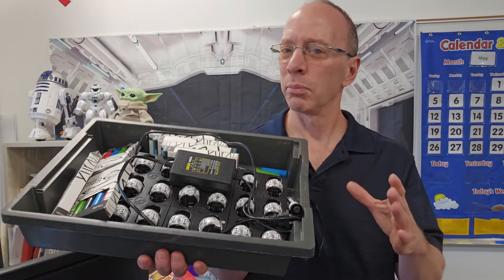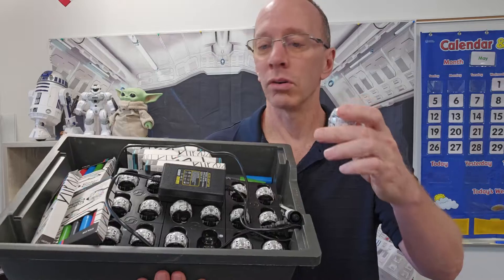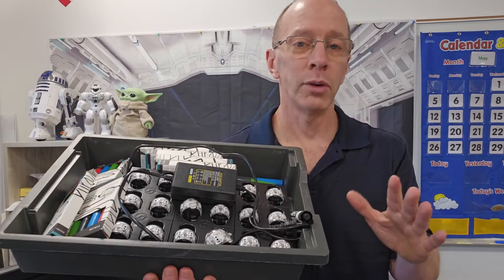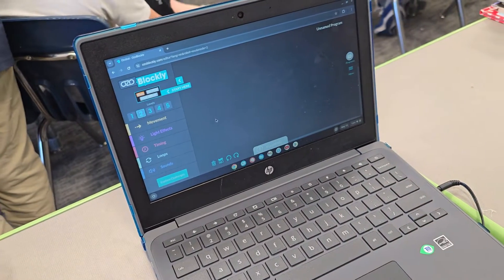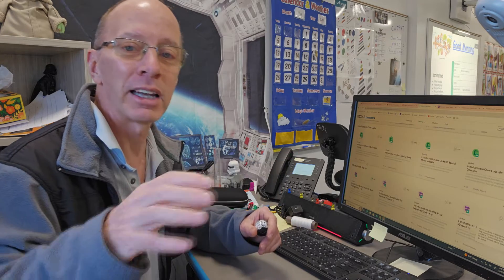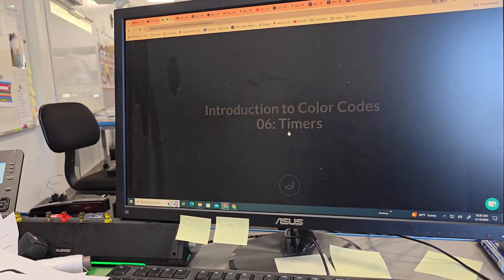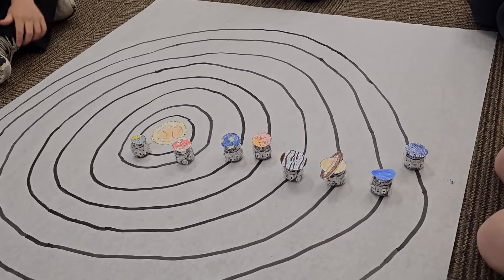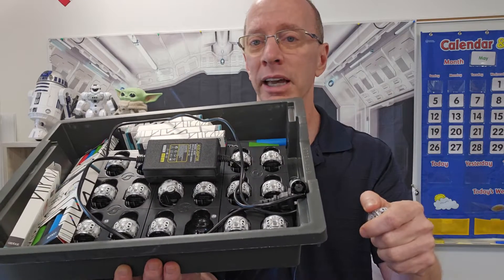Evo Classroom Kit - Ozobot - Robotics Kit